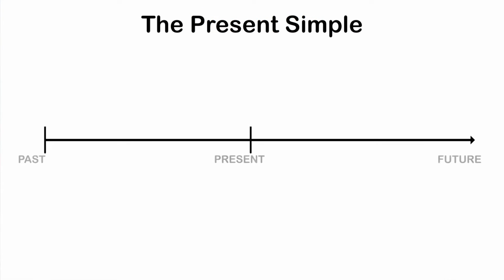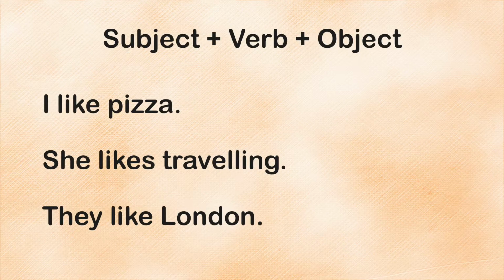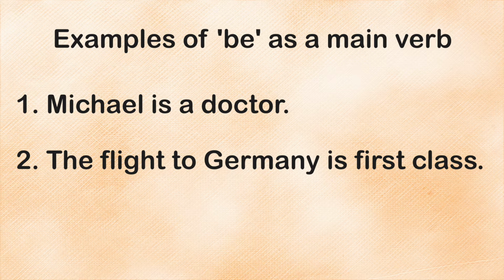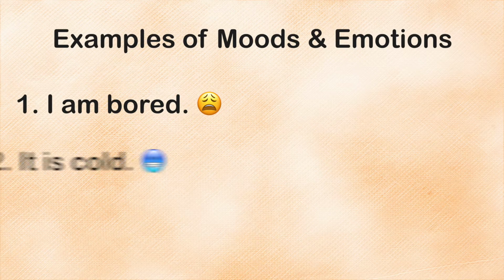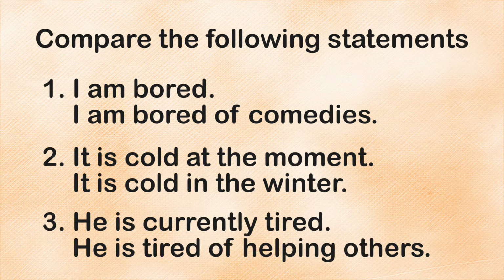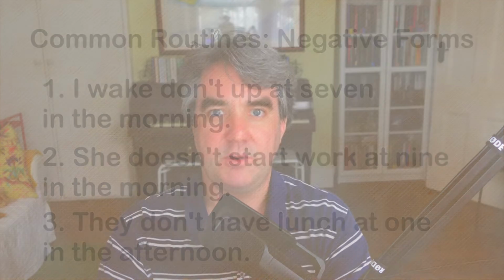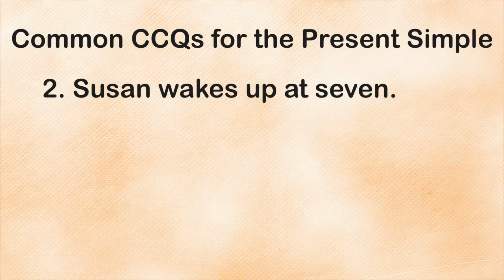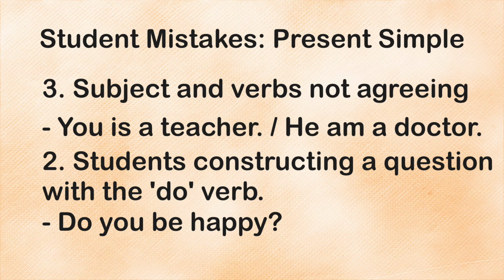How To Teach the Present Simple to English Language Learners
In this video, I look at how to teach the Present Simple with a variety of lesson ideas, a breakdown of the grammar, and common learner mistakes.

I would be more than happy to cover suggestions in a future video.